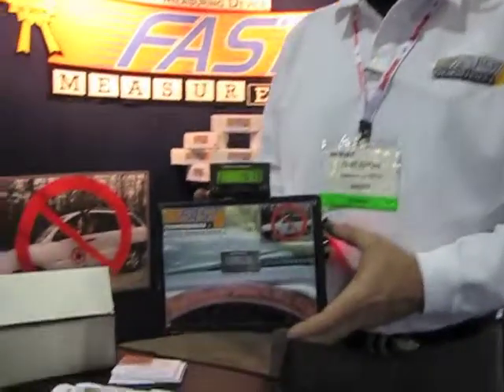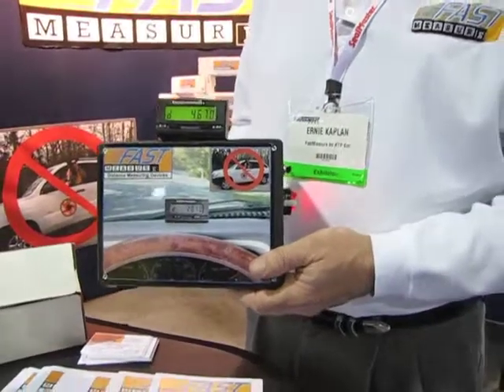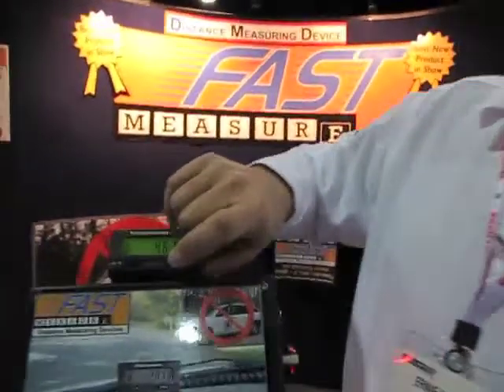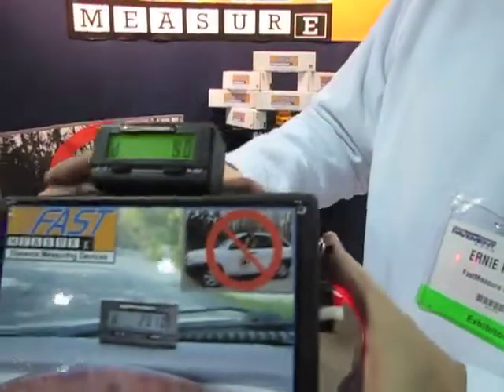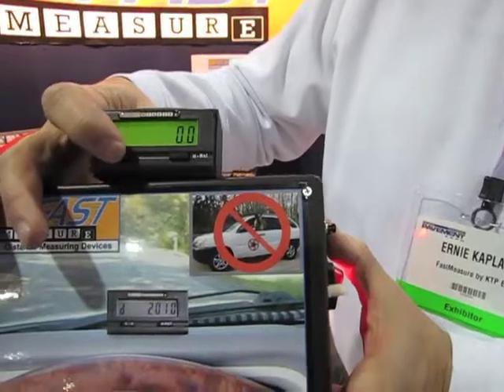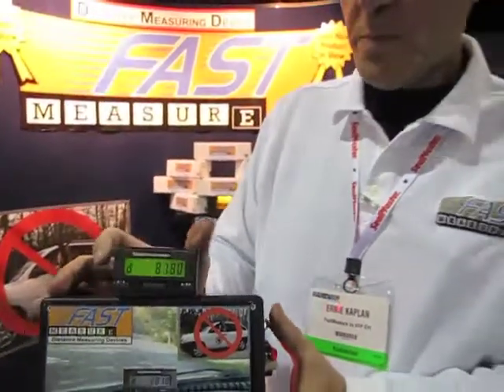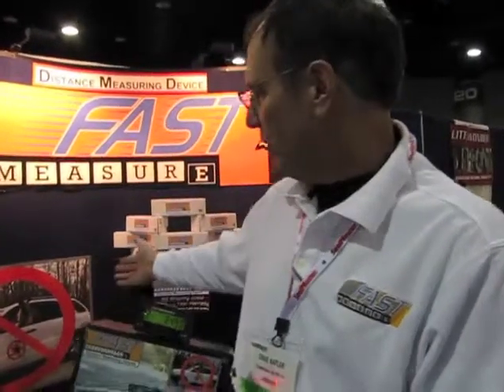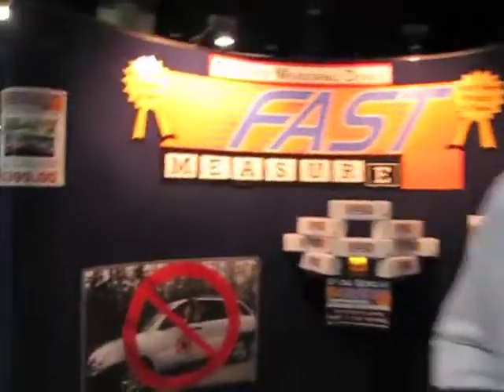Fast Measure Streamlines Pavement Measuring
The Fast Measure system offers a faster, more accurate way to measure paved surfaces (and elsewhere!).